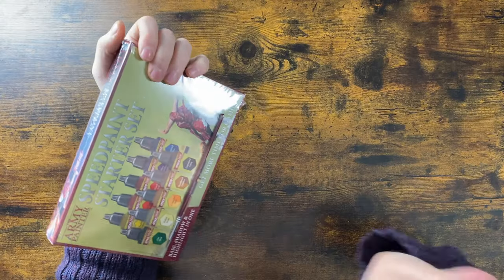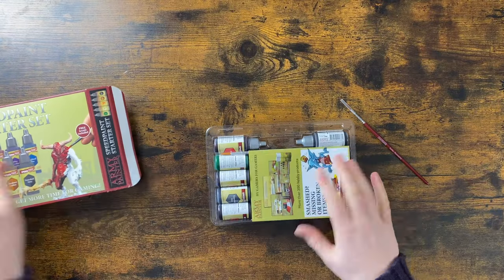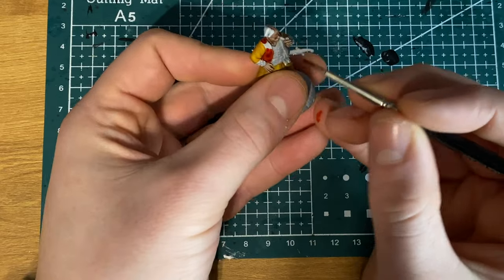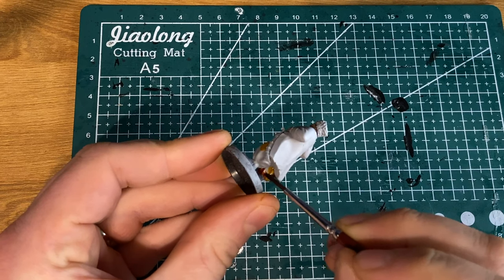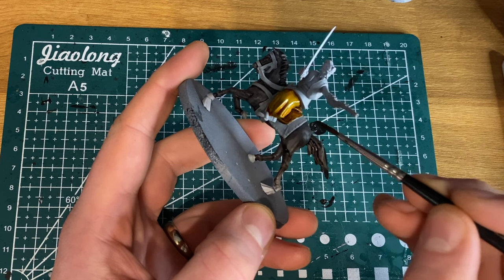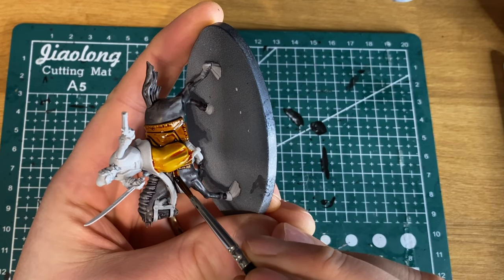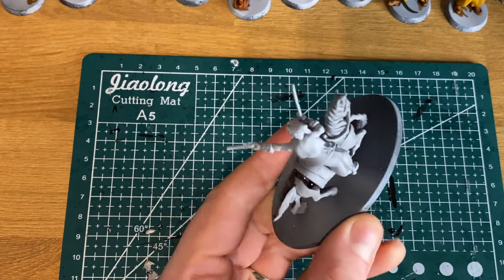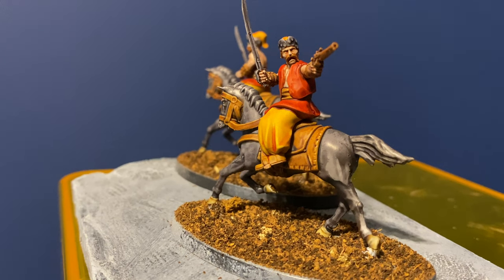Trying Army Painter Speedpaints: Are they worth your time?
Today I'm trying out the Army Painter Speedpaint starter set on these awesome Highlands Miniatures models! Let's see how they turn out with limited colours.